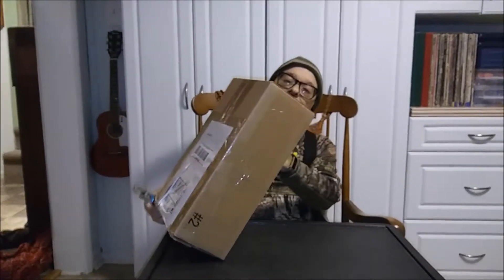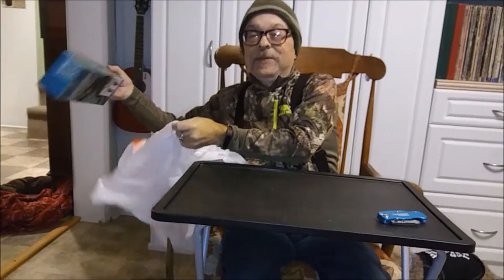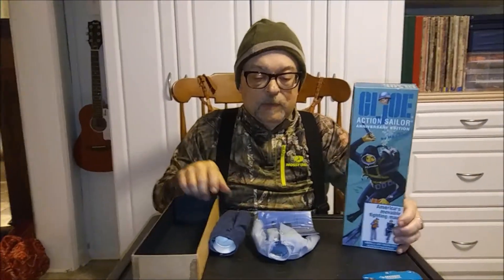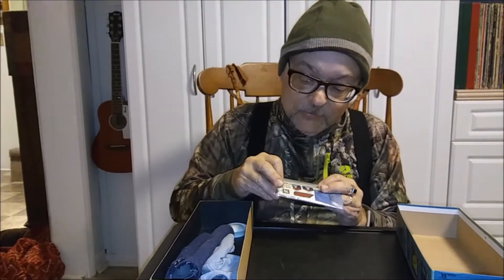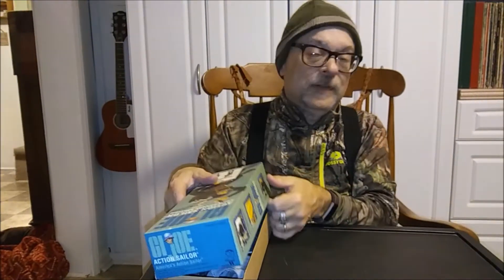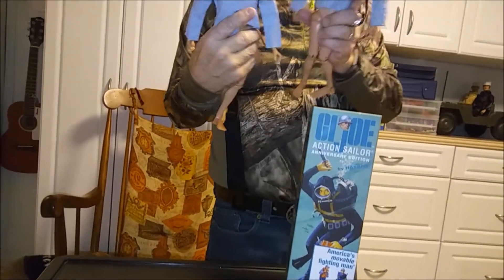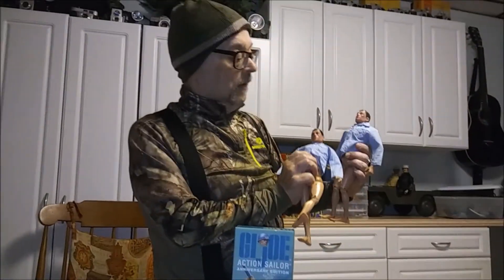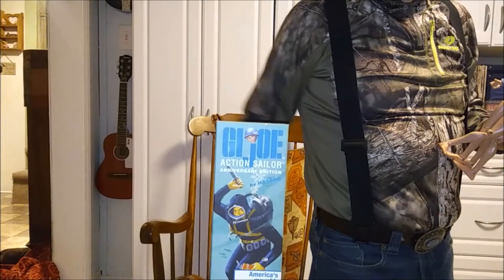GI Joe Action Sailor "Coffin Box" Unboxing (An EBay Unboxing)